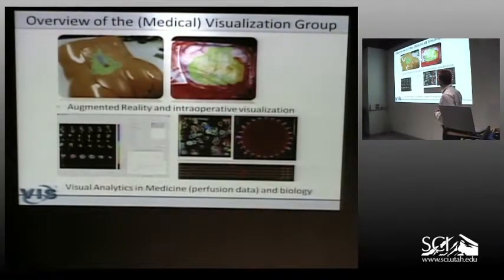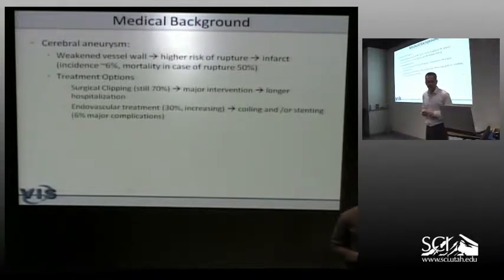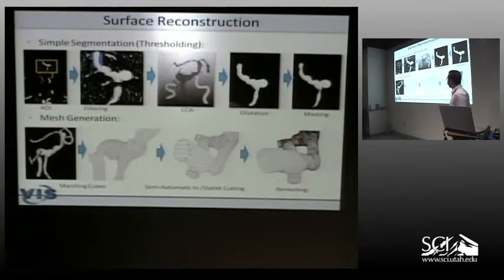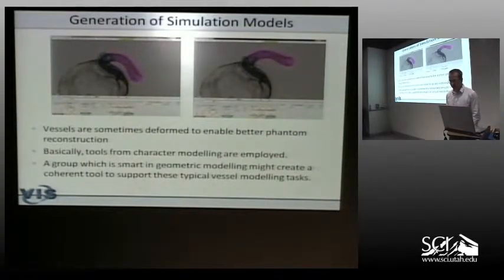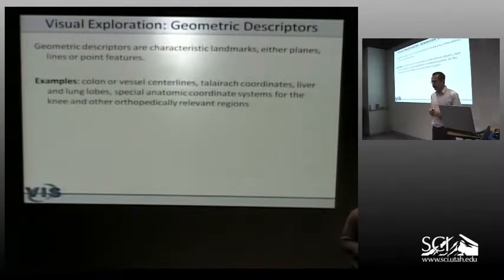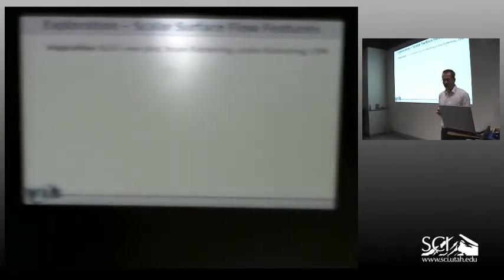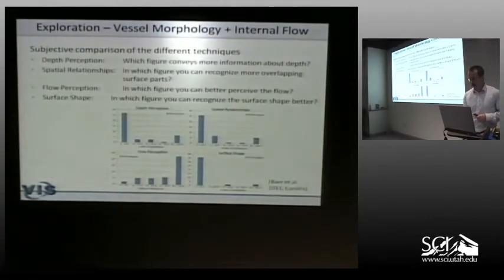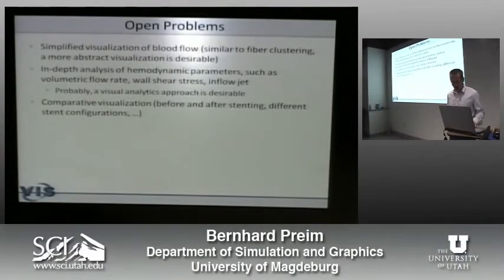Visual Exploration of Simulated and Measured Blood Flow Data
Bernhard Preim, Department of Simulation and Graphics, University of Magdeburg Presents...

In this talk we present image analysis, visualization and interaction techniques to explore blood flow data, resulting from either CFD simulations or MR-PCA measurements. This research is motivated by the attempt to better understand the interaction between the morphology and hemodynamics in vascular diseases, such as aneurysms. We describe the extraction of anatomic landmarks, illustrative rendering and constrained 3D widgets to explore the flow in cerebral aneurysms.